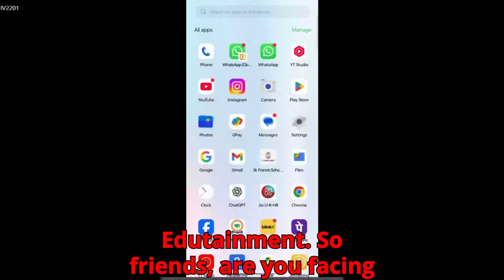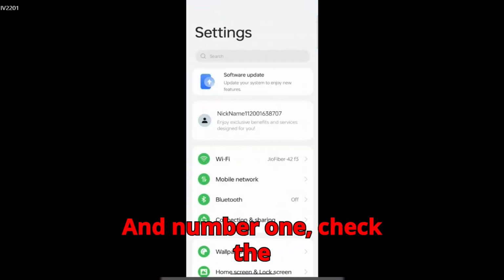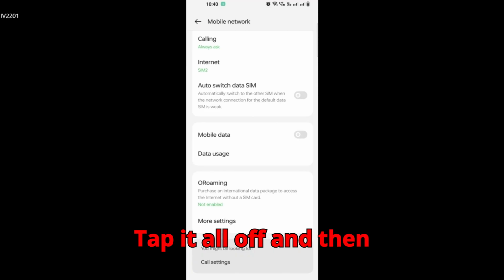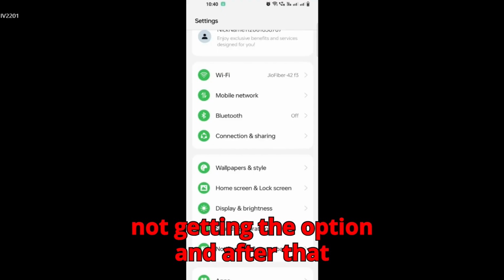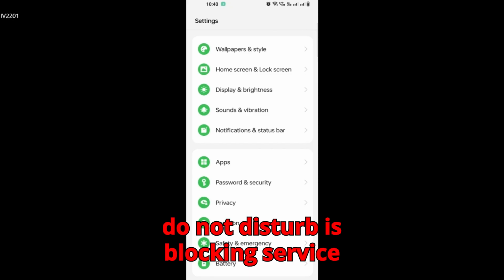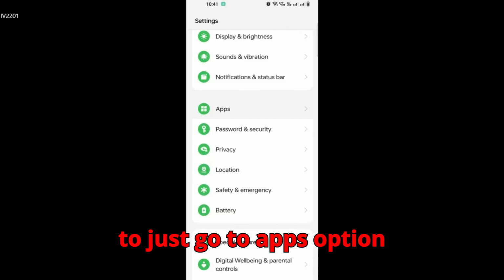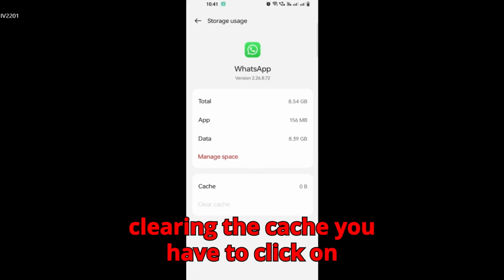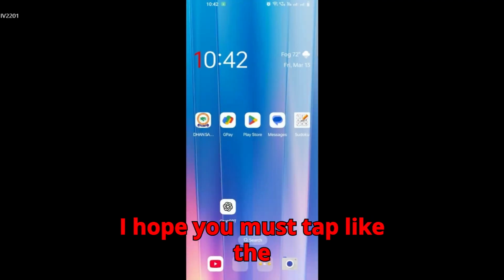WhatsApp OTP not Coming? 5 Fixes 2026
1️⃣ Check Phone Number
Make sure you entered the correct number and country code.
2️⃣ Check Network Signal
Weak signal can delay OTP. Switch Airplane mode ON → OFF.
3️⃣ Wait & Request Again
Wait 1–2 minutes, then tap Resend SMS.
4️⃣ Use Call Me Option
Choose “Call Me” to receive OTP via automated call.
5️⃣ Restart Your Phone
Restart your phone and try verification again.
✅ Most common fix: Wait 1 minute and tap Resend SMS. 📱

WhatsApp OTP not coming
WhatsApp verification code not received
WhatsApp OTP problem 2026
WhatsApp not sending verification code
Fix WhatsApp OTP issue
WhatsApp SMS verification problem
WhatsApp code not received iPhone
WhatsApp code not received Android
How to fix WhatsApp OTP not coming
WhatsApp verification problem solution 📱